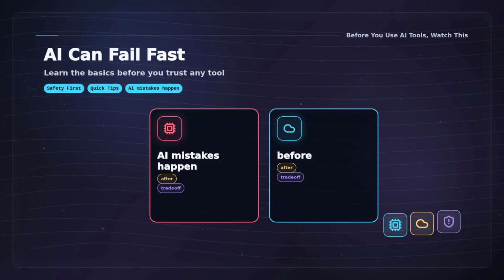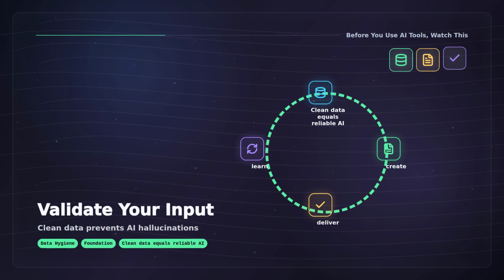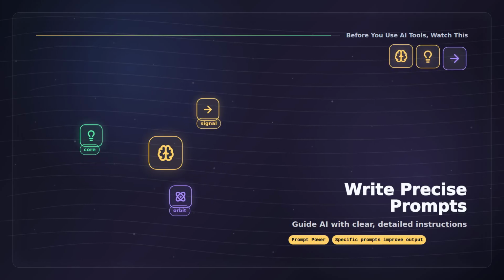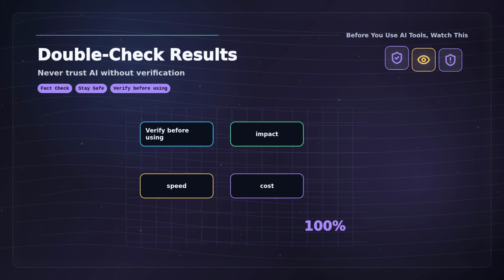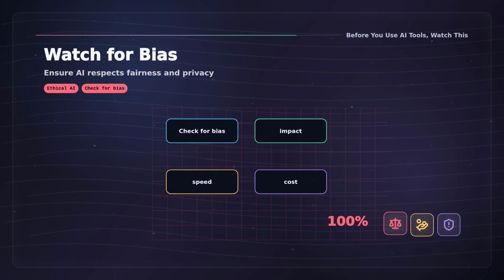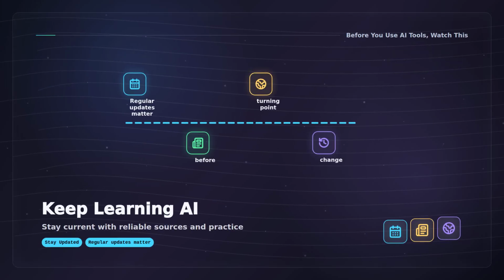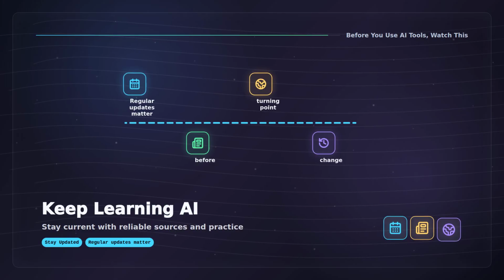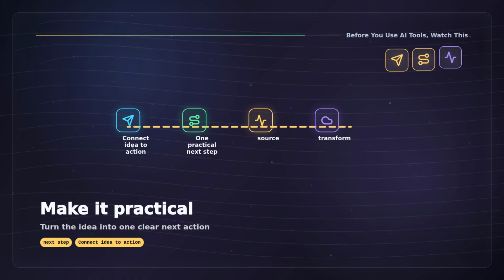Before You Use AI Tools, Watch This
A concise guide on safe AI usage with three essential steps: verify data, craft precise prompts, and double‑check outputs before you hit generate.